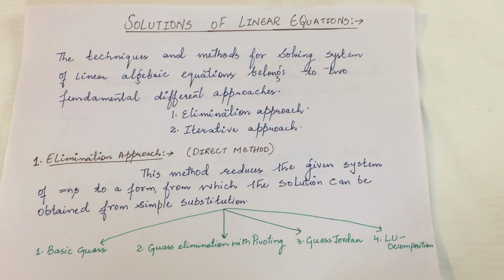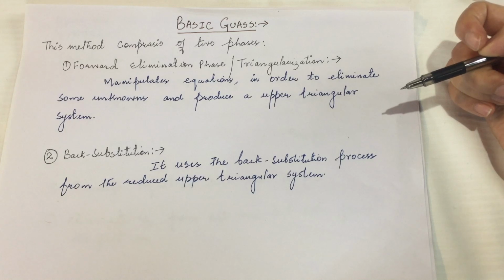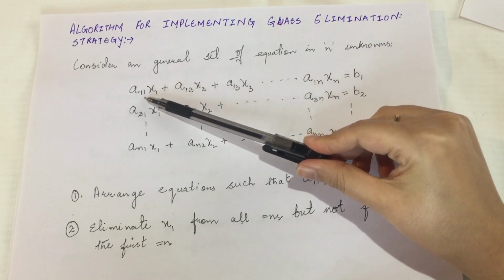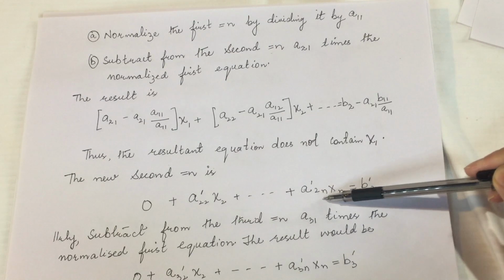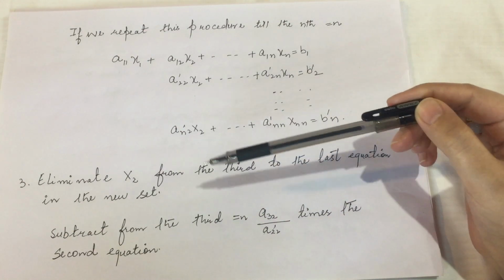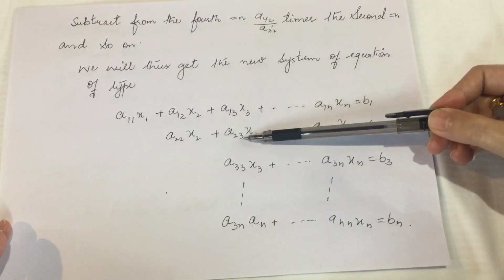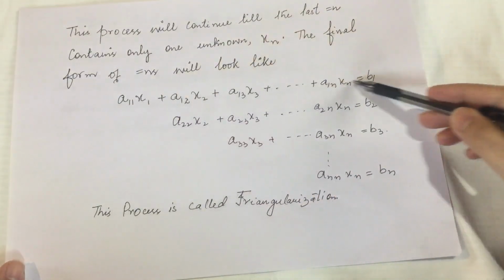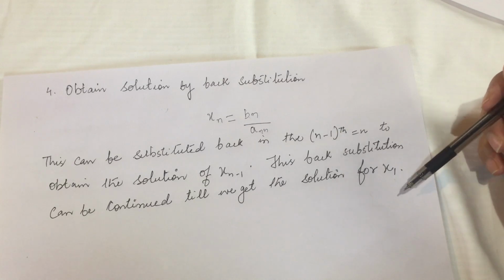Solutions of Linear Equations-Basic Guass Algorithm explained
This video will describes the different methods used to solve the linear equations in Computational techniques and also explains the working of basic guass method.